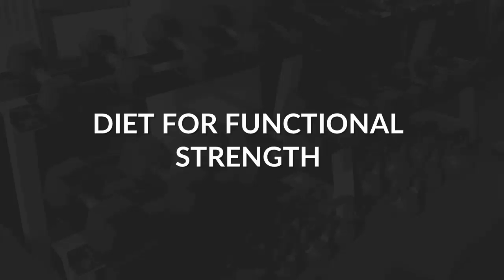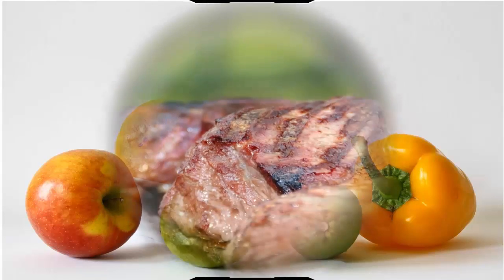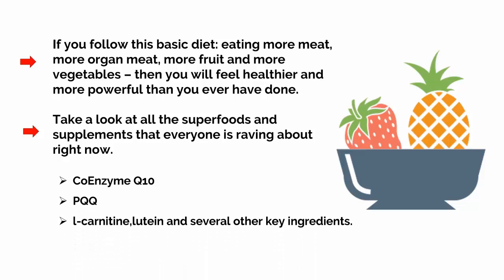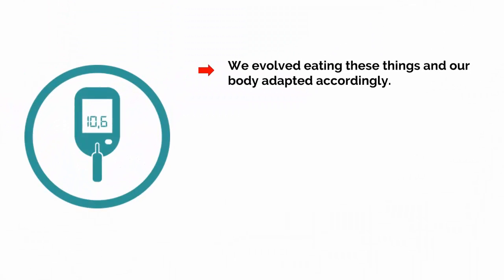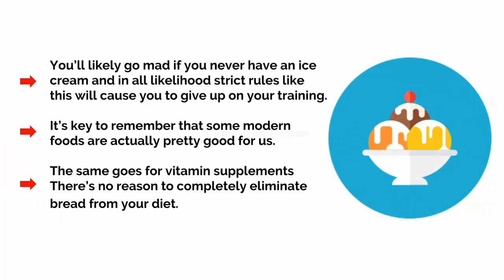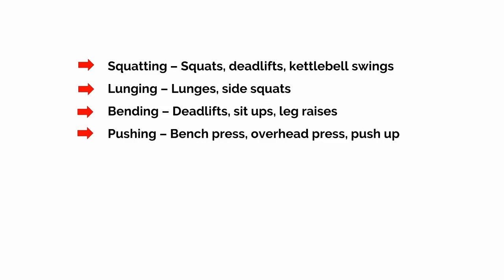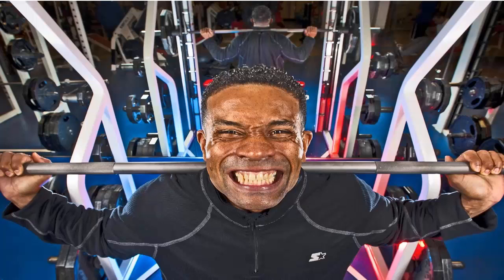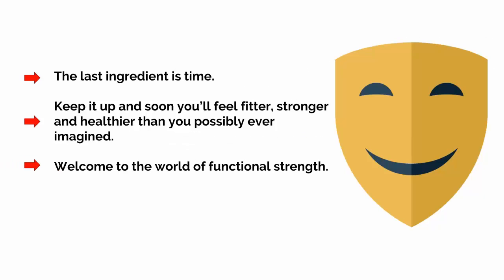Diet For Functional Strength: The Paleo Diet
Many people struggle with dieting and fitness because their doing it for all of the wrong reasons…

You NEED to focus on building functional strength
Functional strength is just like what it sounds…
It’s about building strength that you can use…

Functional strength training is not about going to the gym for 10 hours per day, starving yourself, or focusing only on losing weight and looking good in a swimsuit…
Sure, with functional strength, a common side effect is looking and feeling better.
But, the best part about building functional strength is that you are building REAL strength and REAL health.

Have you ever tried a diet or fitness plan and struggled to stick with it?
It’s common.
That’s because fad diets just don’t work.
Period.
Do you know why?
It’s because most fad diets and fitness plans focus on the wrong goal.
They’re all about looking better in the mirror…
Not about building real strength and health…
What if you could start building real strength and health with…
---No crash dieting…
---No expensive gym membership or trainers…
---No high-dollar exercise equipment…

Functional Strength
Joint Pain
Lower back pain
Personal Trainer
Back Pain
Sex Drive
Hip Flexor
hip flexor stretch
Personal Training
Back Pain Treatment
tight hip flexors
my back hurts
knee pain
physical therapy
natural remedies for arthritis
chronic lower back pain
become a personal trainer
severe joint pain
gym personal trainer
icy hot tens
online gym instructor
functional strength training for triathletes
lowsexdrive
female labedo
functional muscle training
Diet
Paleo Diet